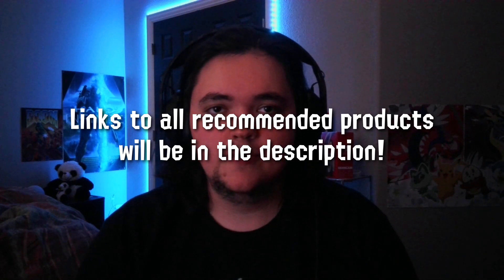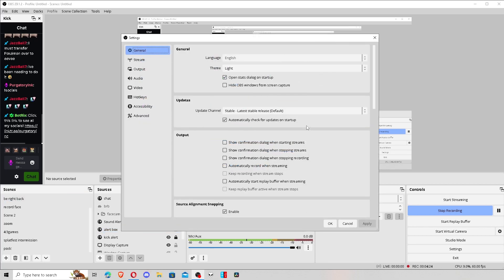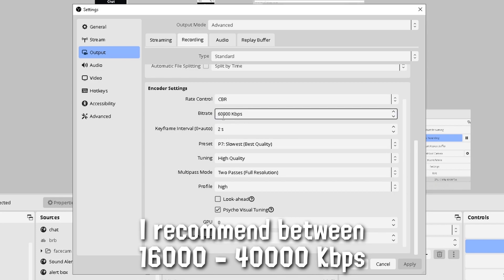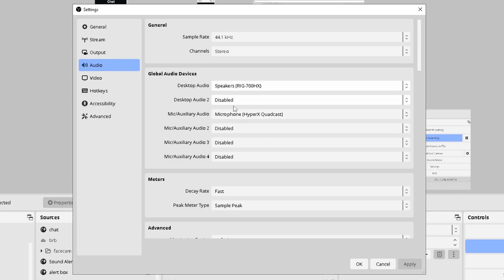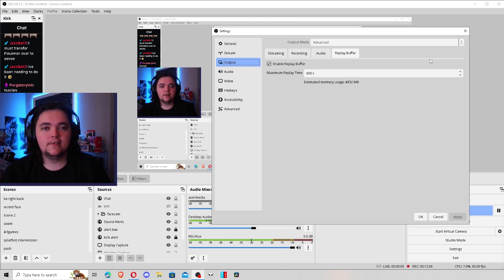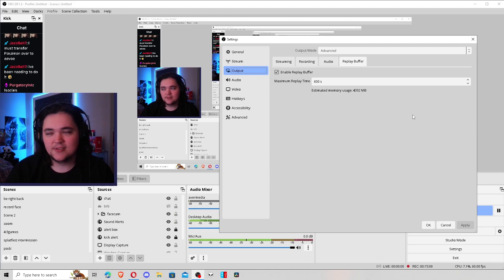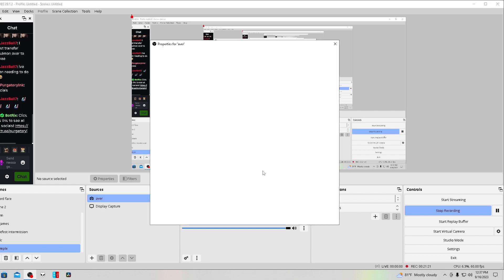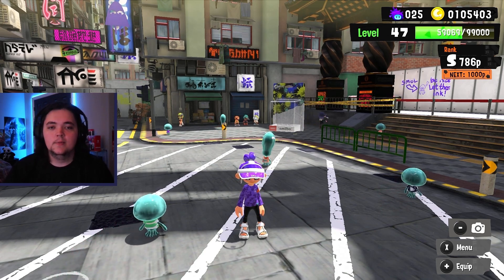How To Record YOUR Splatoon 3 Gameplays!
This video is VERY different from what I usually do but I get a lot of questions about how to record their Switch. Hopefully this video helps!

For the computer, I would recommend just looking into something that has USB 3.0/C, whatever latest CPU is out at the time, and an RTX 2070 or better.

Recommended Products:
Acer Nitro 17 Laptop
Avermedia Portable 2 Plus
Avermedia EXTREME 3 (My current Card)
Elgato HD60 X
Elgato 4K60 Pro Mk.2
HyperX Quadcast (My current Mic)
Blue Snowball
Blue Yeti Nano
Blue Yeti

If you need more HDMI Cables, you can buy some anywhere that sells electronics!

Timestamps:
0:00 - What You'll Need!
1:34 - OBS Studio Settings
7:05 - Why Replay Buffer?
9:18 - Hearing Your Capture Card!
10:17 - Setting Up The Scene!
12:14 - Conclusion